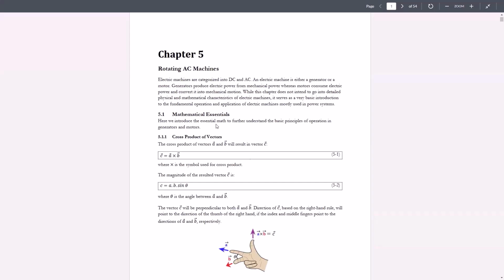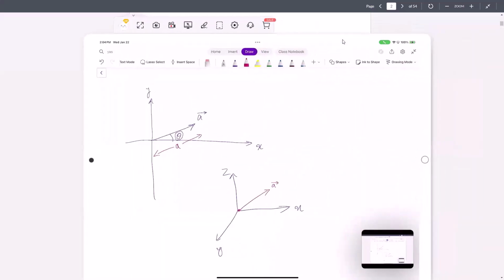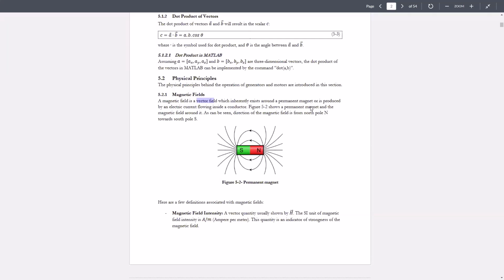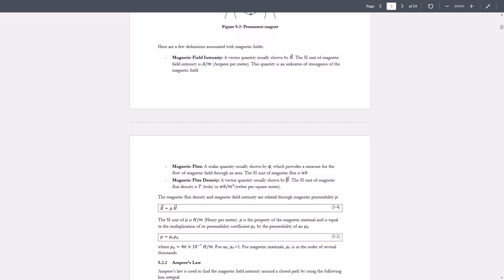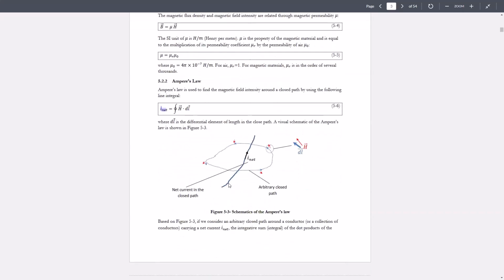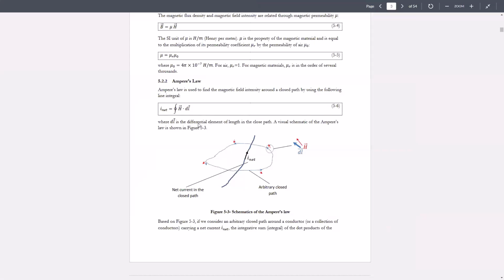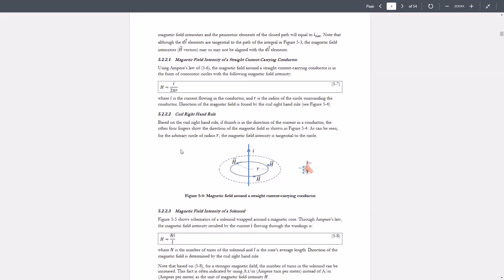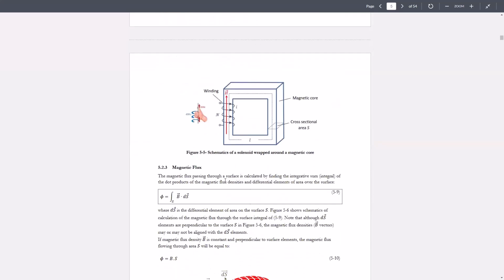001-Electromechanics Fundamentals_1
00:00 Math Principles
06:18 Physics Principles
13:36 Ampere's Law
23:09 Recap